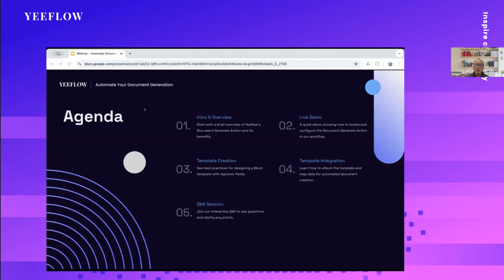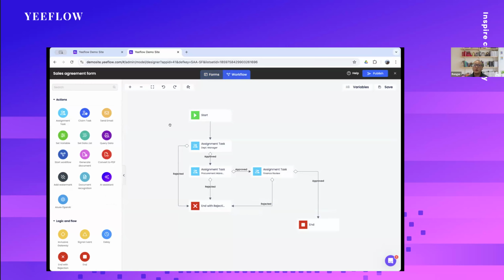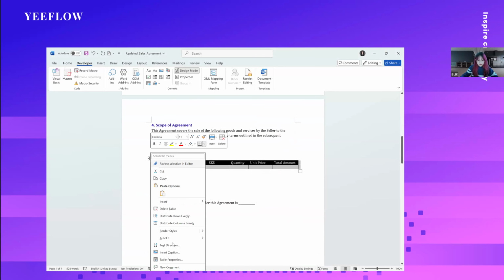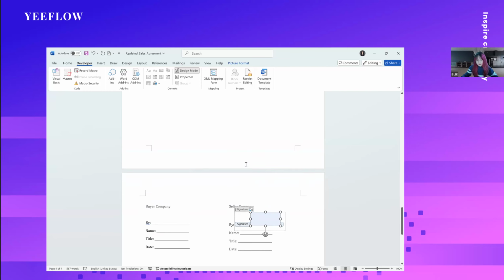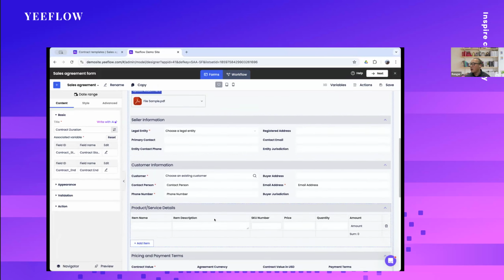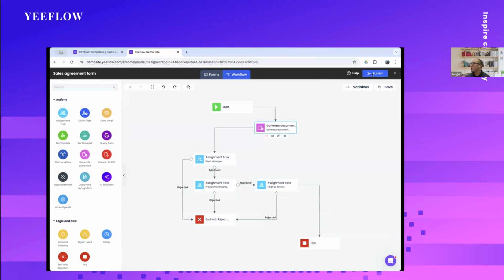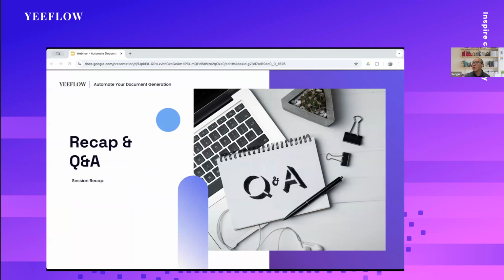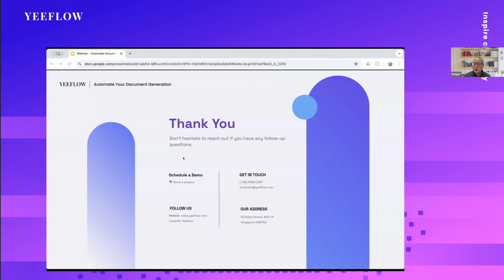Automate Your Document Generation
Discover how Yeeflow’s document generation workflow action can transform your business processes by automatically creating dynamic documents from pre-built Word templates.

Join Renger and E for an in-depth session on Yeeflow’s document generation workflow action. In today’s fast-paced environment, automating document creation is a game-changer. This webinar is perfect for professionals looking to enhance efficiency by reducing manual tasks.

During this session, we will:

• Explain the purpose and benefits of the Generate Document Action.

• Demonstrate how to build and integrate a Word template into your workflow.

• Discuss scenarios where automated document generation makes the most impact.